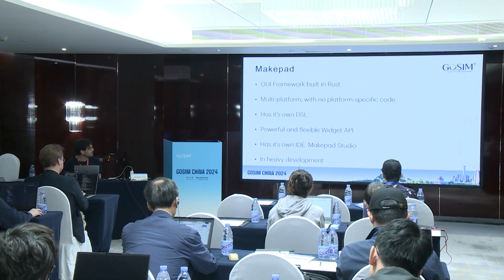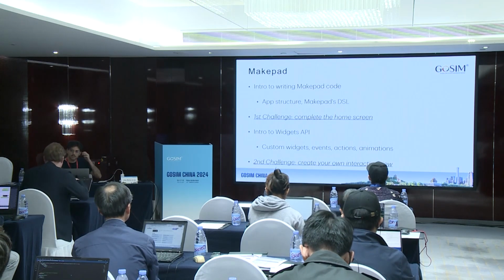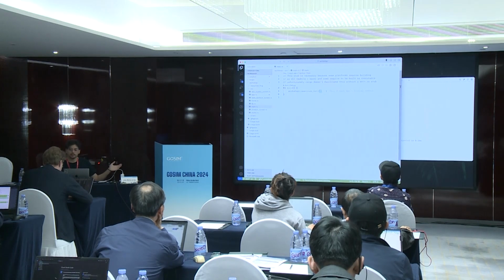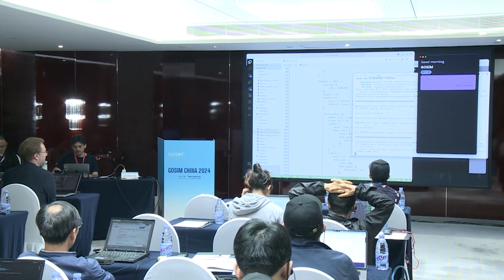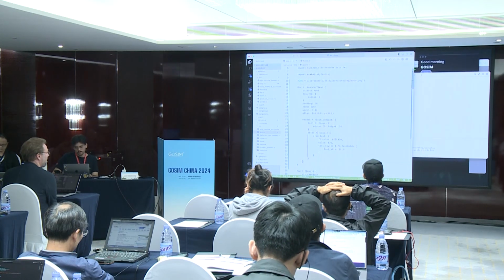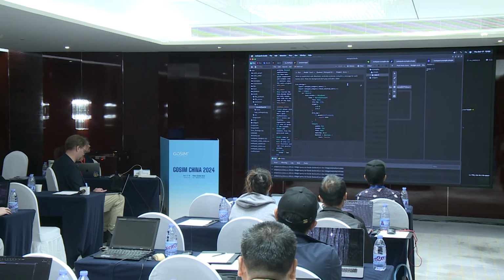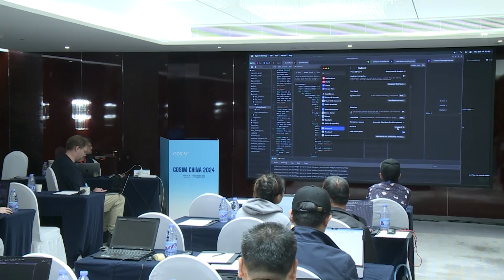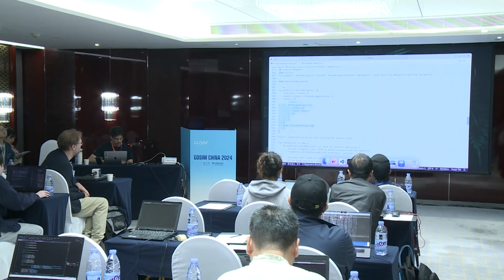GOSIM CHINA 2024 -Julian Montes de Oca：Makepad in Action: Building your First Application